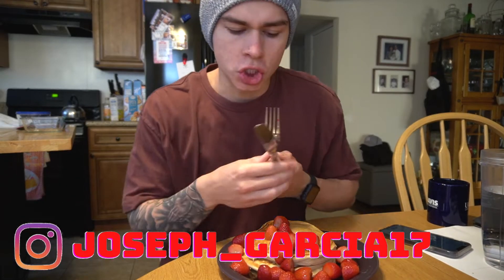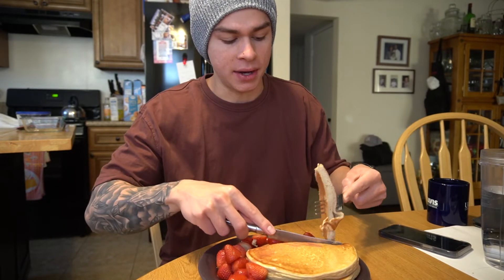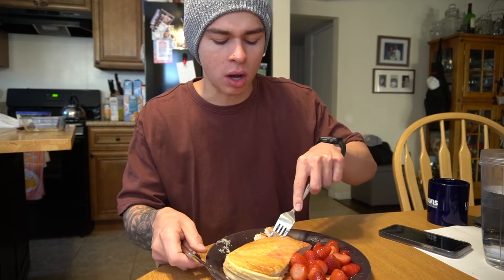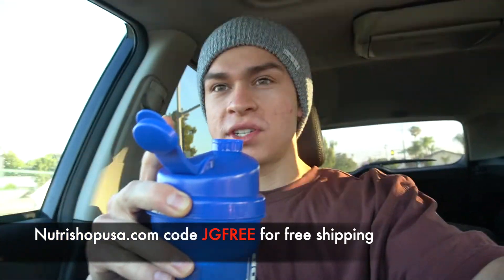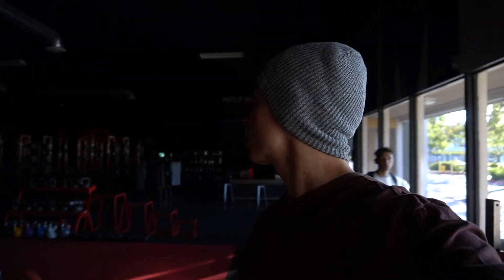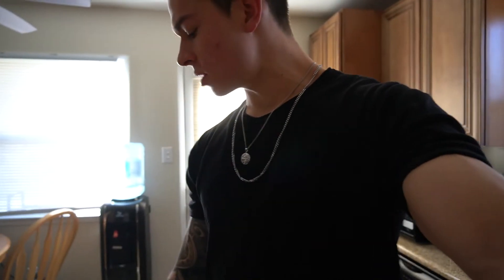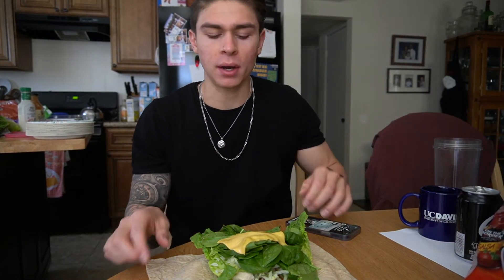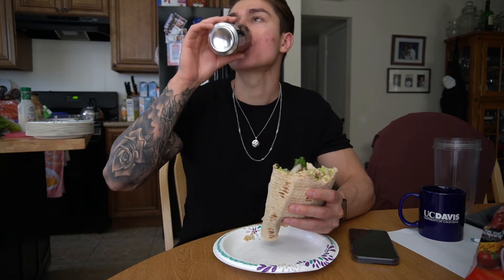PEAK WEEK IS UPON US! (6 DAYS OUT EPISODE 42)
all my codes are here to help support the channel I  appreciate all the support in the recent videos. don't forget to like comment and sub we're chasing 1,000 subscribers by the end of this year :)